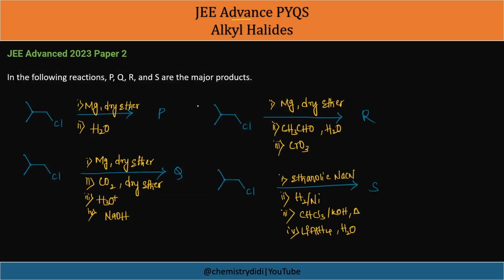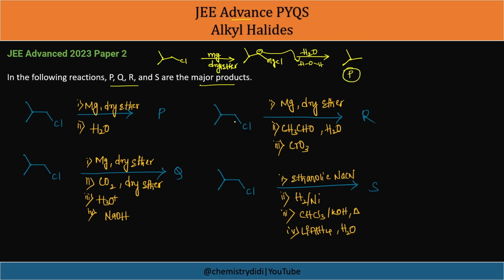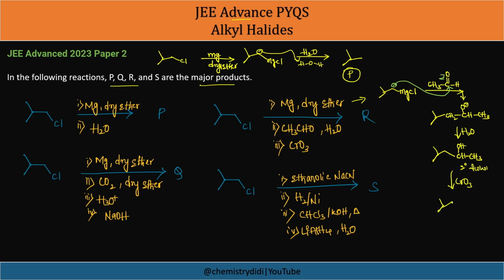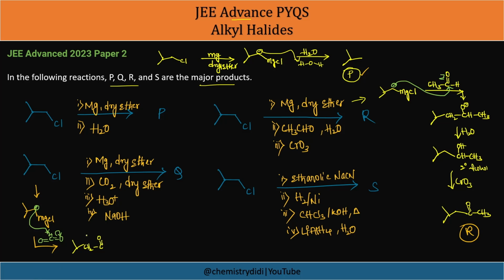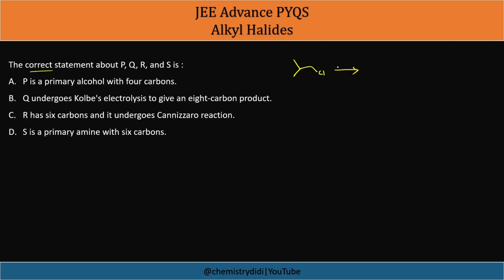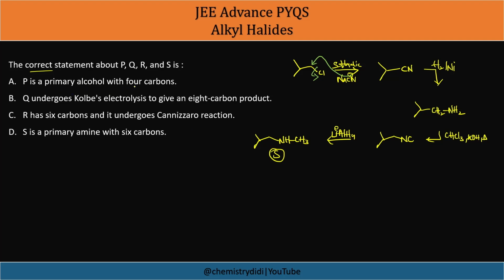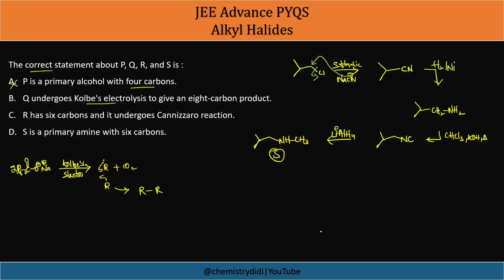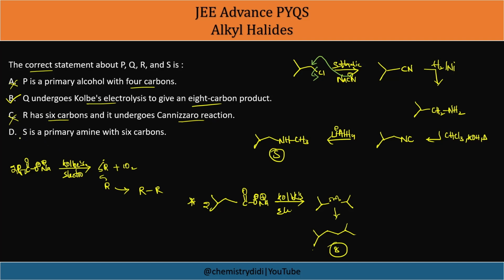jee advance pyq solutions